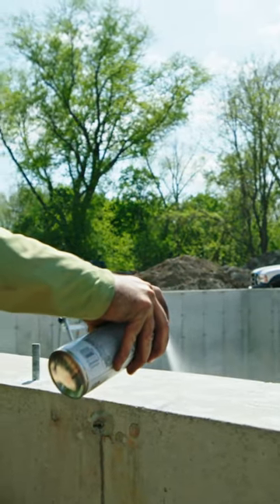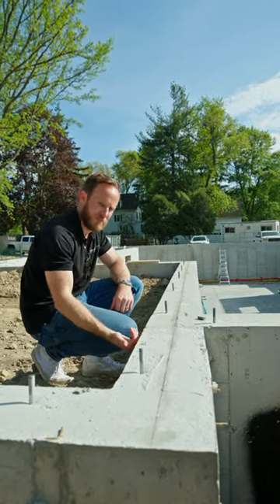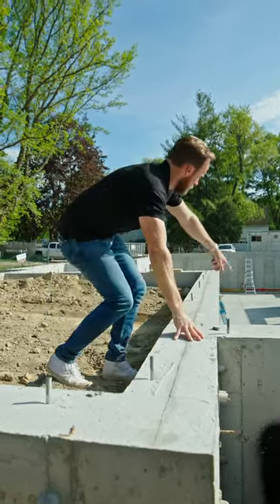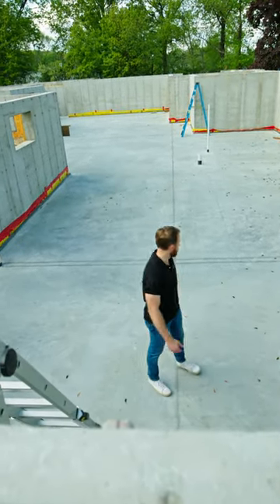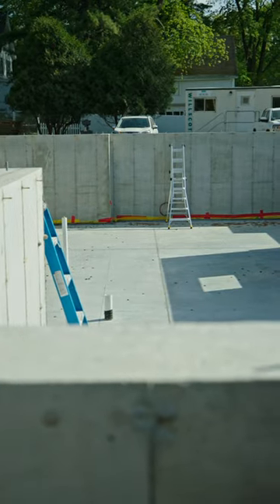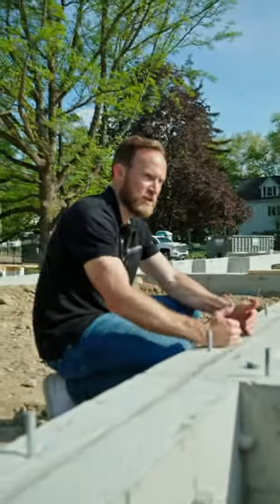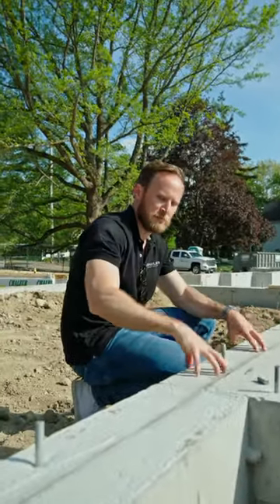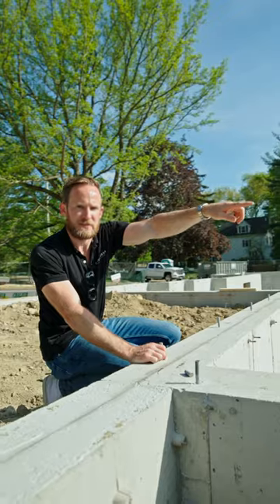How to make your walls parallel and 📐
Starts with good layout, and creating one singular reference line to use for your layout throughout the project ensures that your home will be square.
Clear spray protects the snapped lines from washing away.